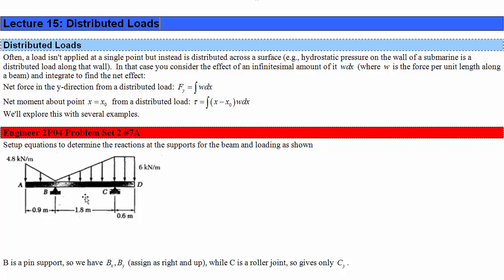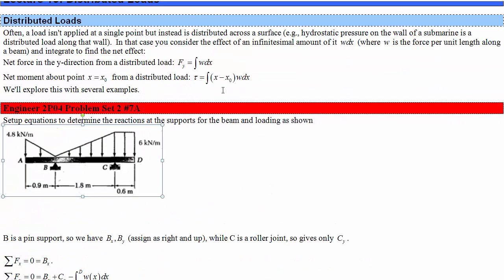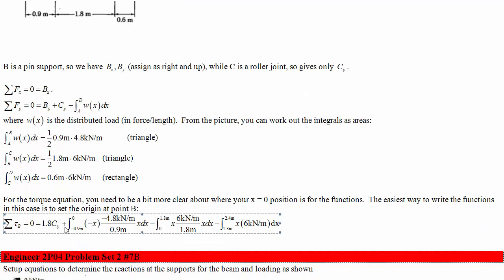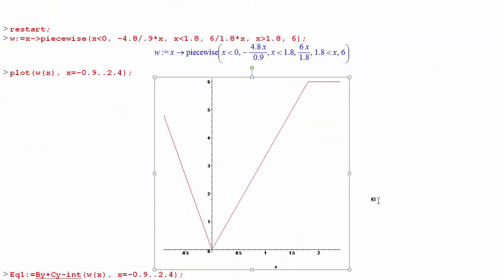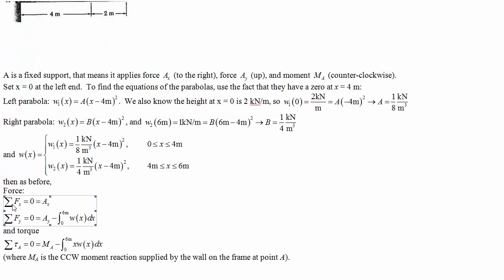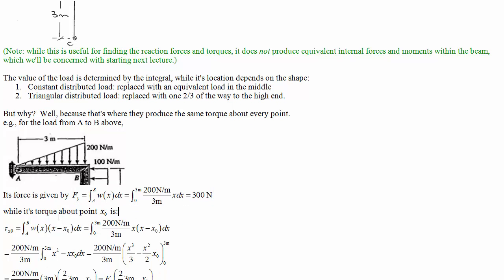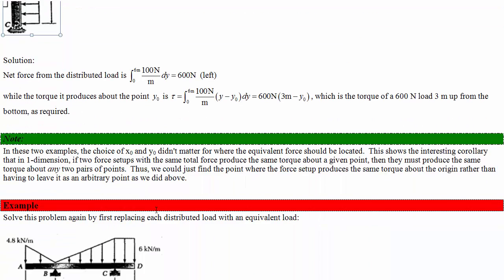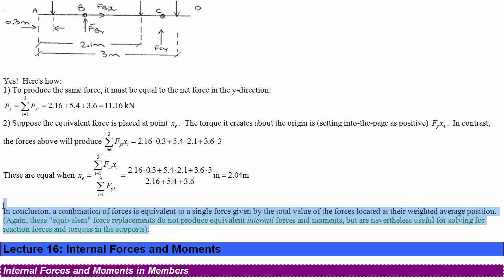Eng Phys 2P04 2015 Lecture 15: Distributed Loads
Lecture 15: Distributed Loads

Fall, 2015